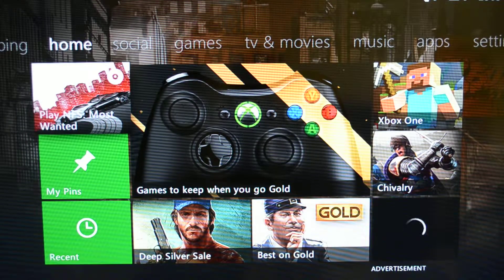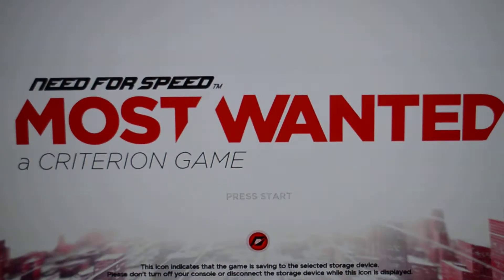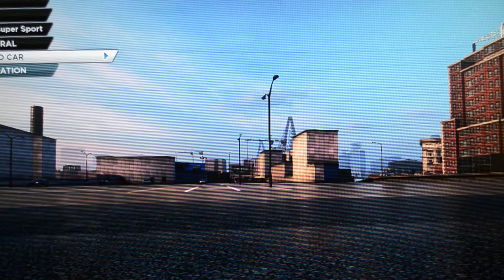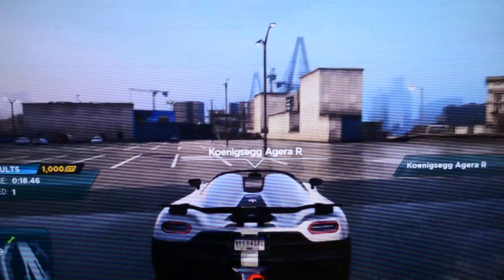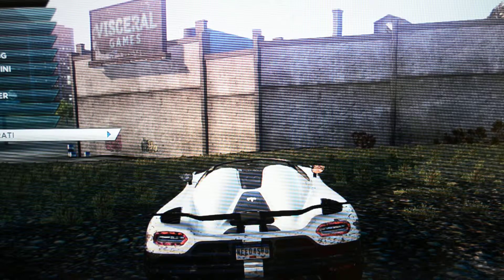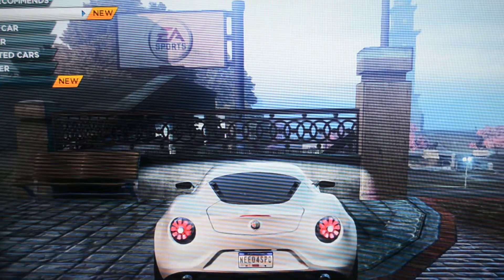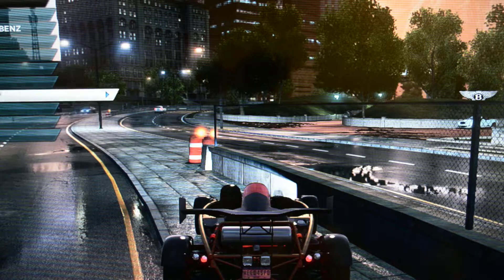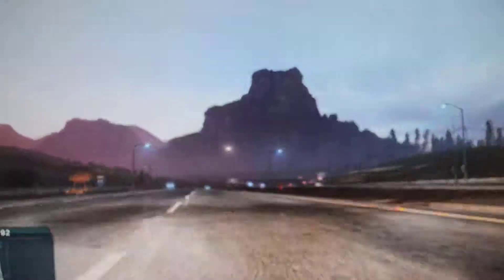Need for Speed- Mostwanted prefered cars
hope u enjoy our videos!:)